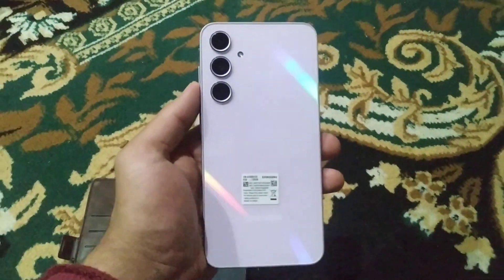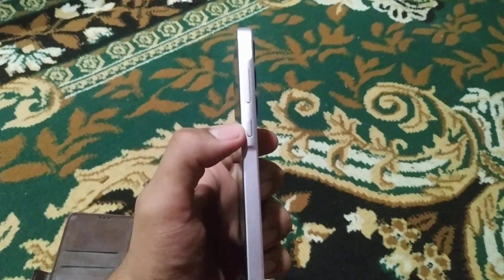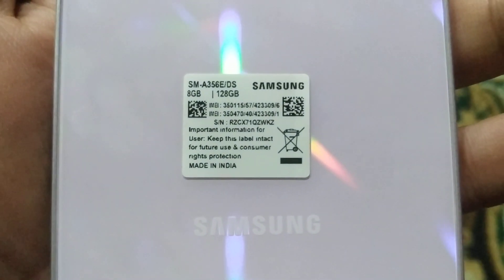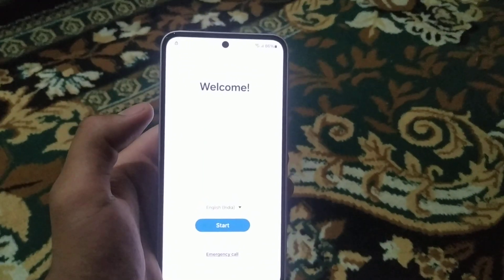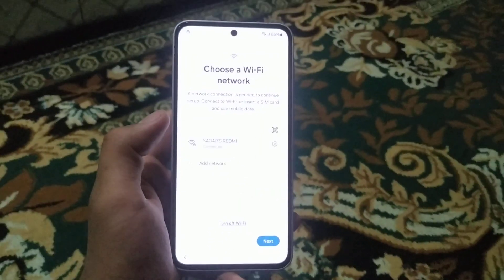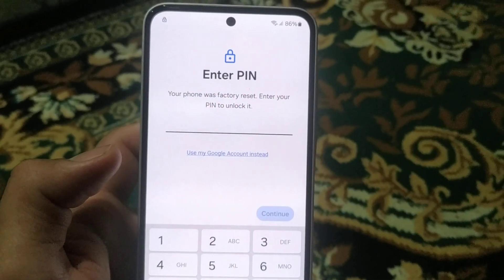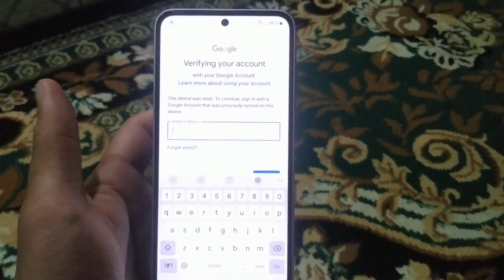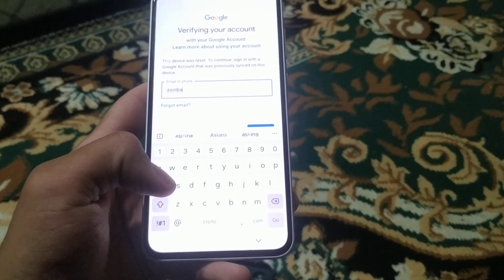Galaxy A35 unlock frp by contacting me , @TechDeft unlock at home hard reset and frp bypass of a35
After doing the all mentioned steps you have to add an email for that if you are having password simply you can go with that
Bt there is also another option if you remember mail and phone number